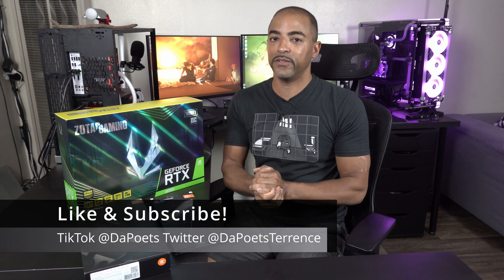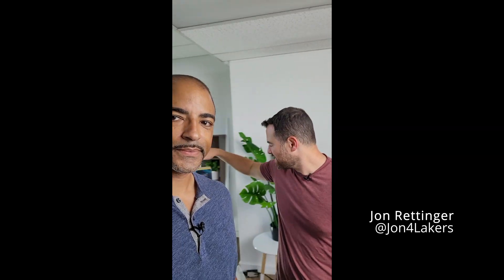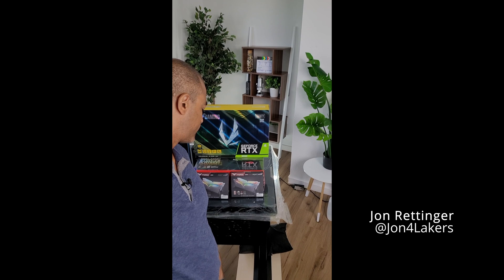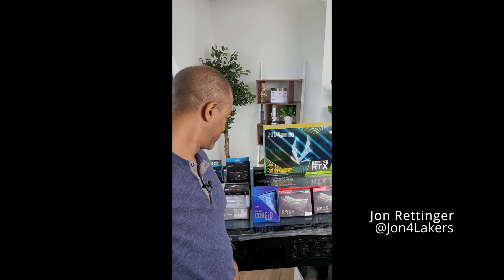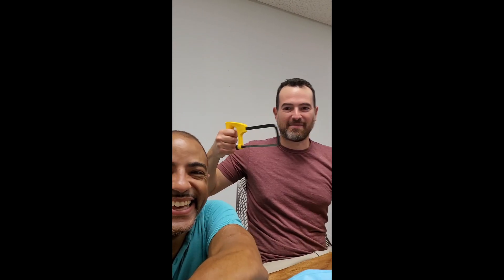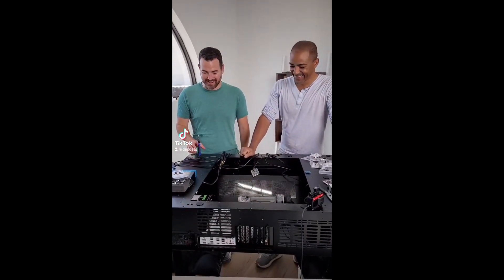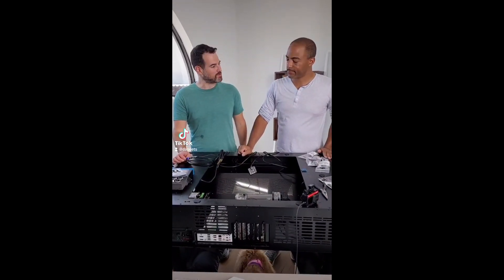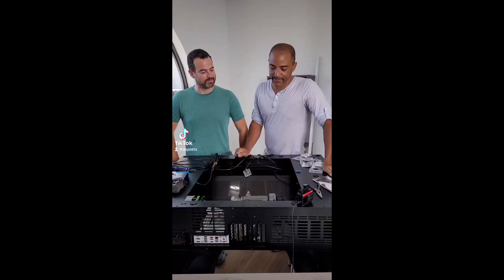EK Quantum Vector GPU Water Block - ZOTAC RTX 3090 Trinity OC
Extra behind the scenes videos as the end!

EKWB greatly helped Jon Rettinger (@jon4lakers) and I with this special PC build.  The ZOTAC RTX 3090 Trinity OC Edition is a solid GPU but like all RTX 3090 cards they benefit greatly from custom water cooling and this is where EK stepped up to the plate and not only donated the water cooling hardware that we needed but ALSO the ZOTAC RTX 3090!

In this video you will see how to apply the EK Quantum Vector Water Block and Back Plate to this GPU.  It's a straight forward process but like all water block installations, always be sure to read all of the instructions and when you have questions, just watch more "how to" videos or even reach out to EK's support team.

The PC Desk Build video will be live on Jon Rettinger's YouTube Channel